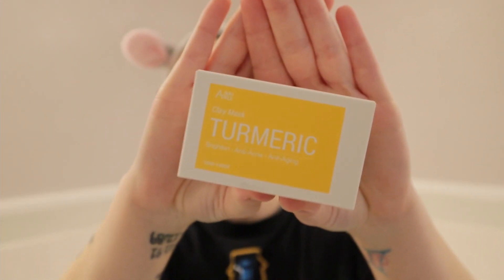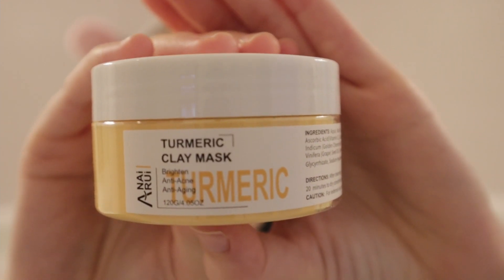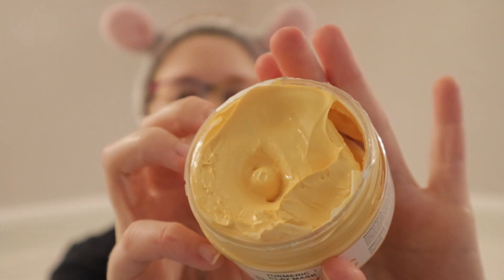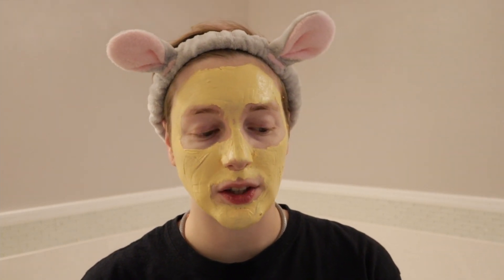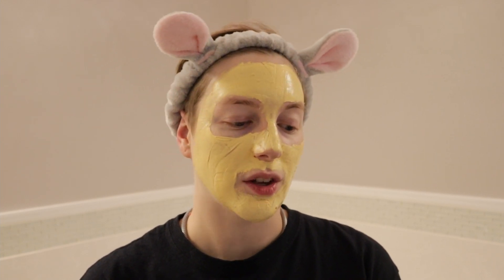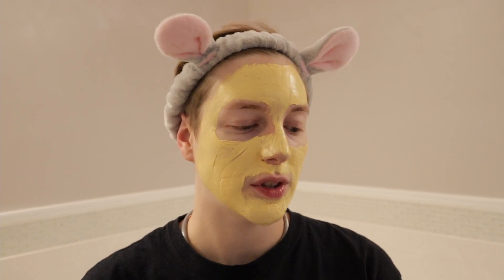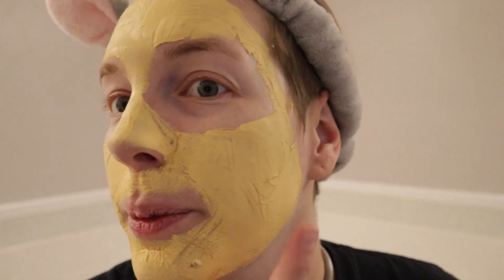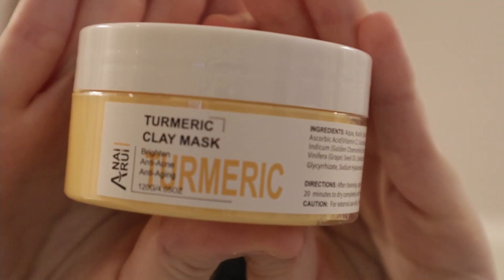ANAIRUI Turmeric Clay Mask Review and Tutorial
If you love clay masks you must watch this!!

This Turmeric Clay Mask by ANAIRUI not only smells and feels great on the skin, but it can help reduce redness, clear acne and even fight signs of aging. If you have pigmentation or dullness this can help brighten your skin and even lighten dark spots and pigmentation.

OF: Hentai_Princess

Baby Registry

**I wanted to say that I truly appreciate any and all donations as they help fund future videos. They also enable me to make more quality content for you the subscriber. So I truly appreciate your support. XOXO ***
**All items on my wishlist will be used for future videos***